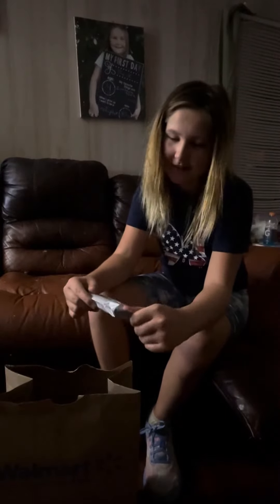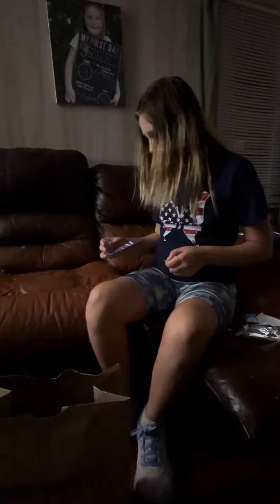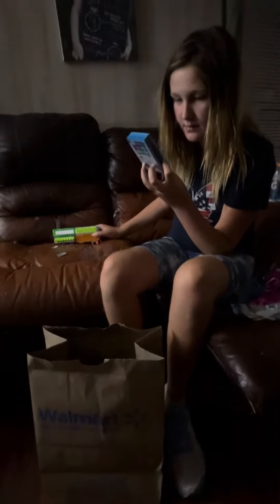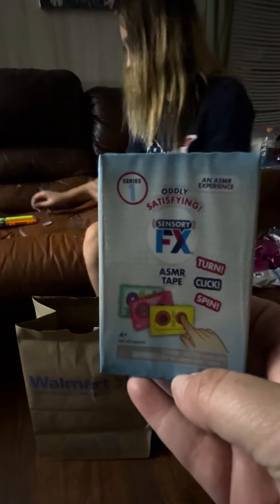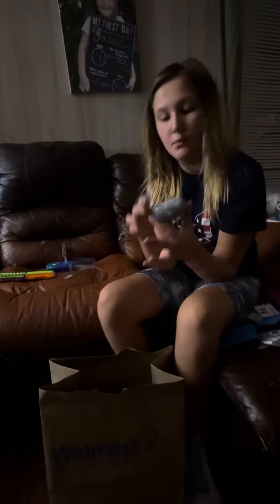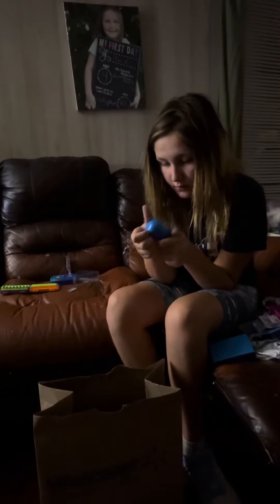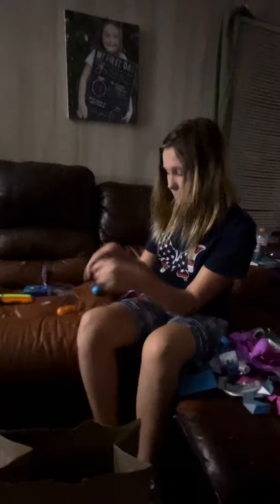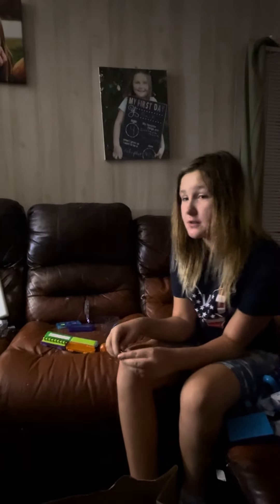Opening mystery sensory asmr bars!